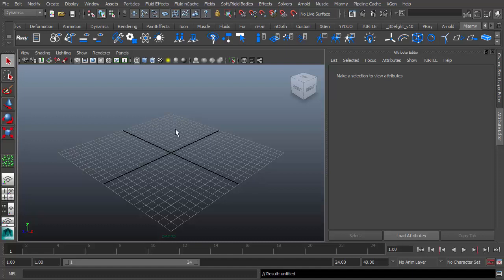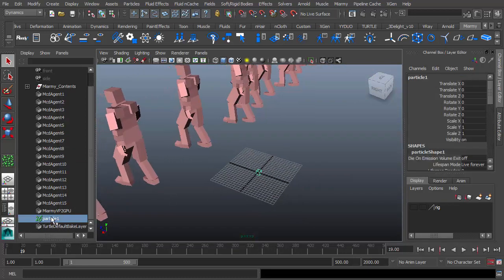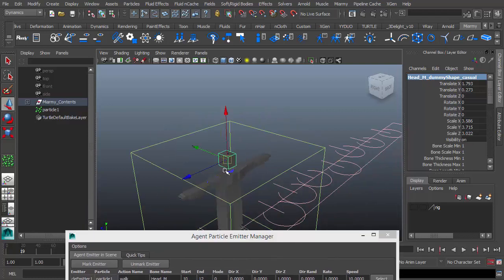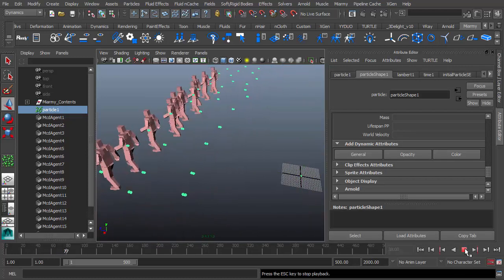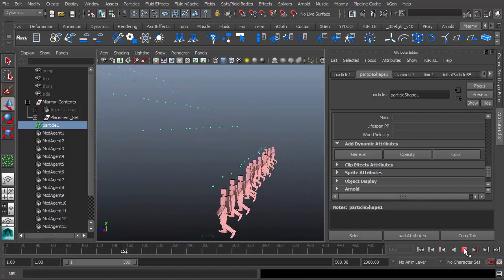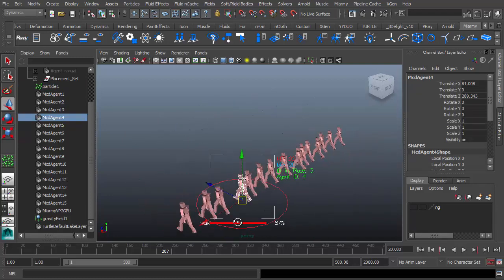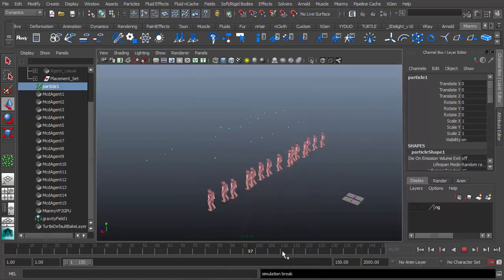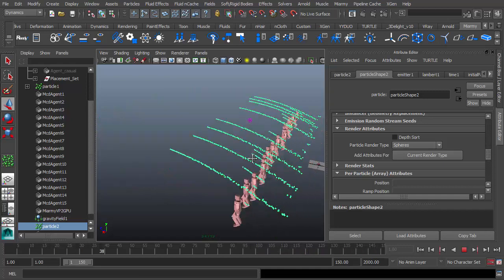069 Emit Particles from Agent